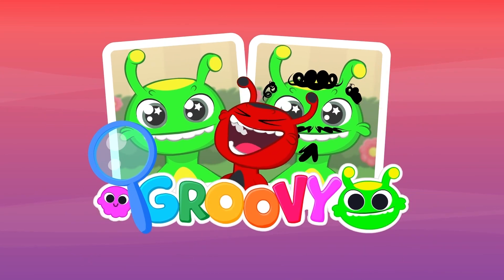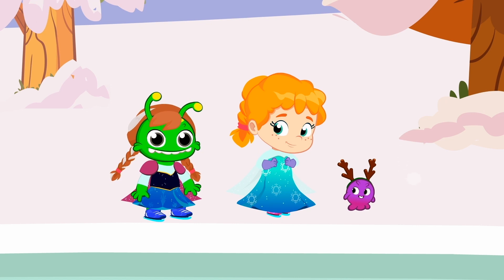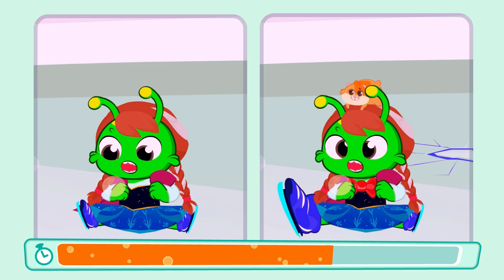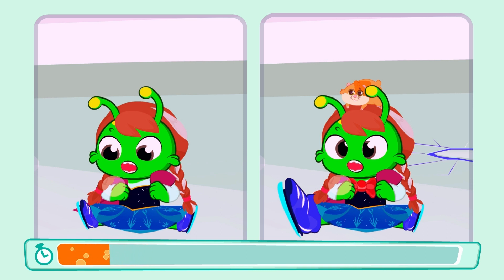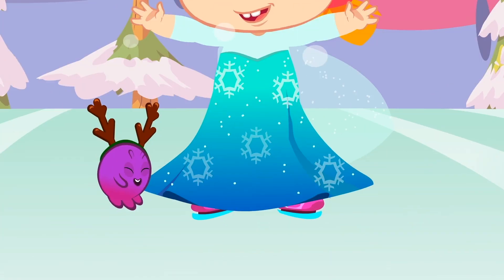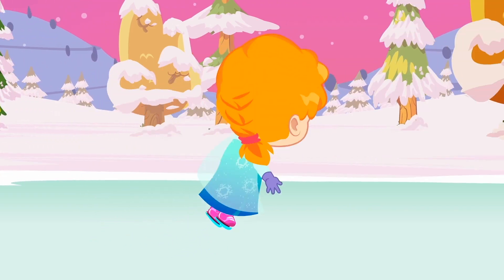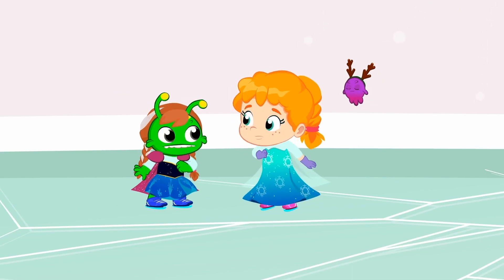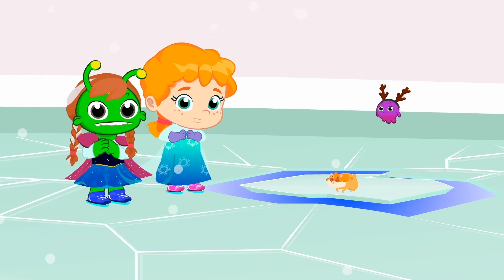New! Spot the Difference Game ⭐️ Groovy the Martian | Has Phoebe super powers like Elsa Frozen?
New video! Spot the difference between two shots during the cartoon! Do you want to play this game?

Groovy, Phoebe and Pops are dressed up as Frozen characters because they went ice skating. Phoebe's really good at ice skiing. Groovy,... not so much.
Phoebe does a triple somersault and, when Groovy tries to imitate her, he falls hitting the ice hard so it breaks into a thousand pieces.
What is that noise? A hamster is trapped in a block of ice, we have to rescue him!
Phoebe tries to use Elsa Frozen princess super powers but Groovy will have to help her by transforming himself into the magic wand of ice. To the rescue!